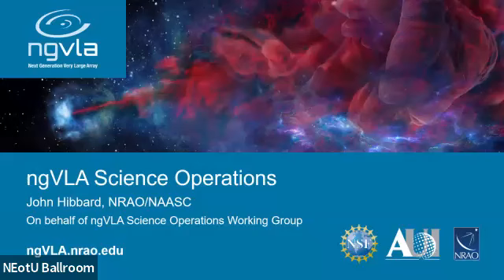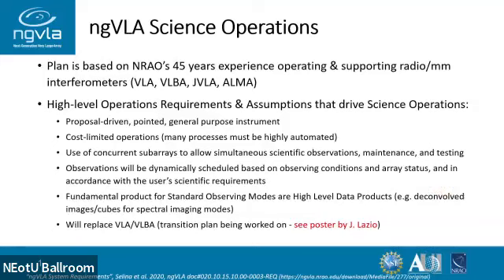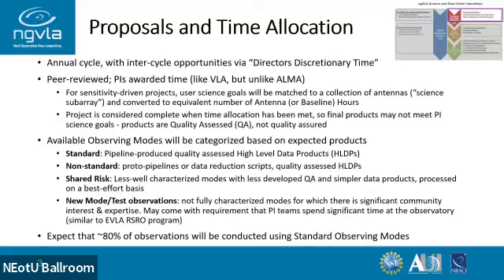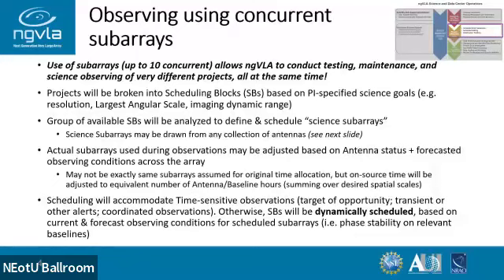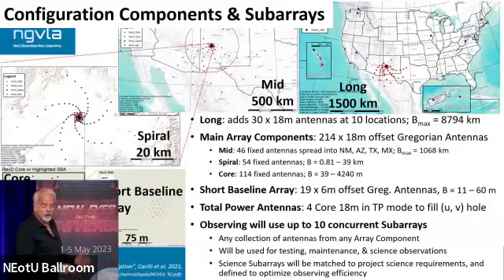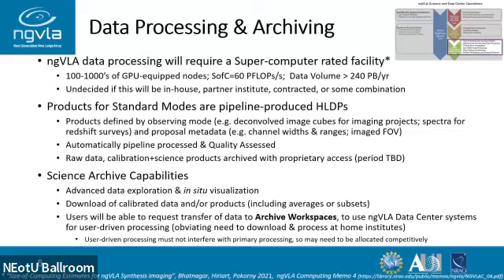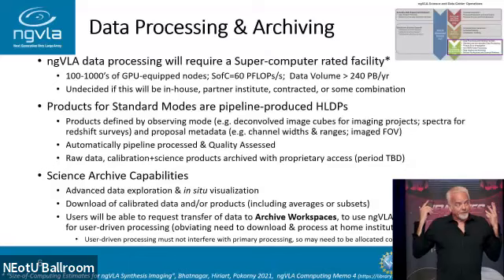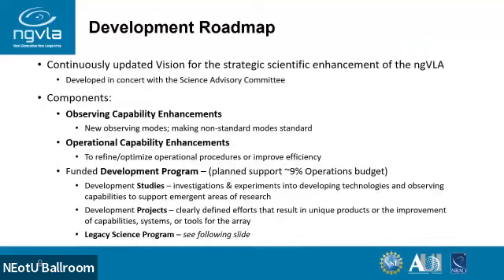John Hibbard n- Science Operations of the ngVLA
The next generation Very Large Array (ngVLA) was recently endorsed by the 2020 Decadal Review as one of the top new ground-based U.S. facilities, with 244 antenna elements encompassing Total Power capabilities and baselines out to VLBA scales, and covering frequencies from 1.2-116 GHz (20cm - 3mm). It will be dynamically scheduled with the science program determined primarily by Principal Investigator (PI)-led proposals. Data from standard observing modes will be pipeline processed and made available to PIs and the broader scientific community as quality-assessed calibrated visibilities and high level data products (e.g., image cubes). These will be made available through an Observatory science data archive that will include visualization and data exploration tools to allow users to analyze the data directly from the archive, reducing the need for data transmission and reprocessing at the user’s home institution. In this talk we will summarize the current vision for the scientific operation of the ngVLA and its Science and Data Center.